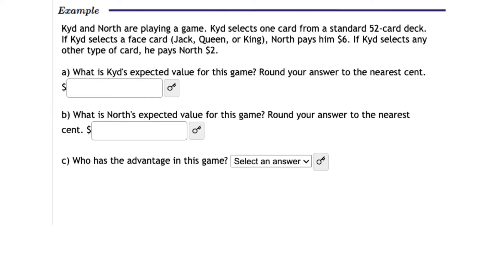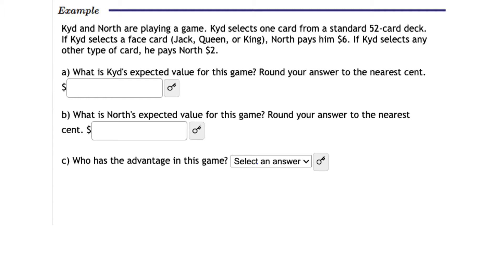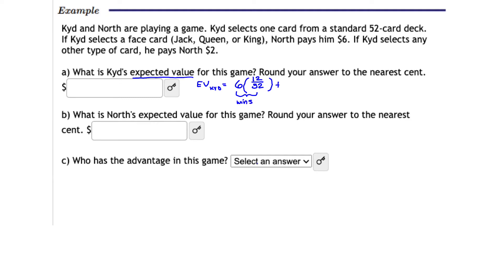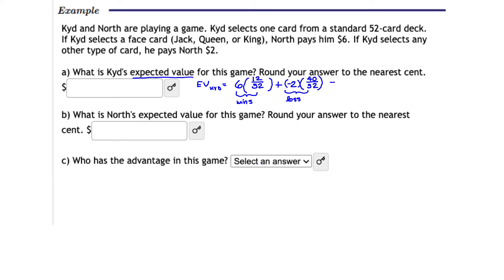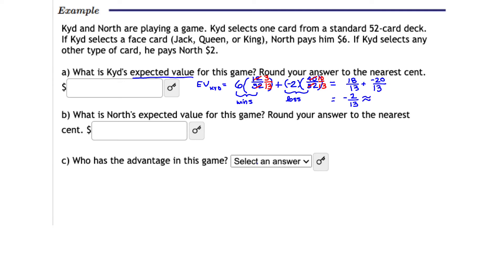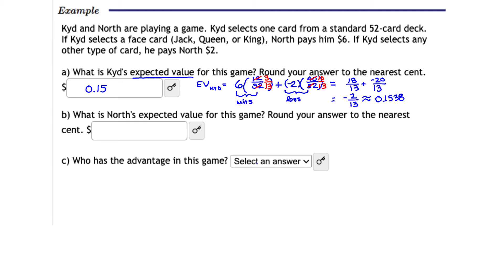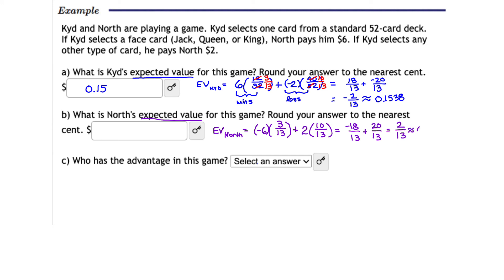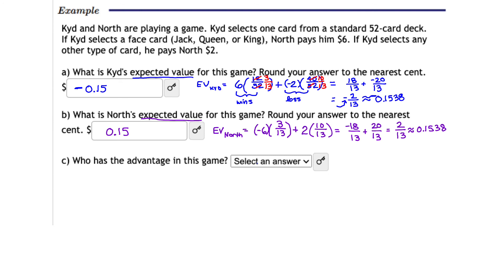MyOpenMath - Expected Value - Card Game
In this video, we look at an expected value problem involving cards and bets.